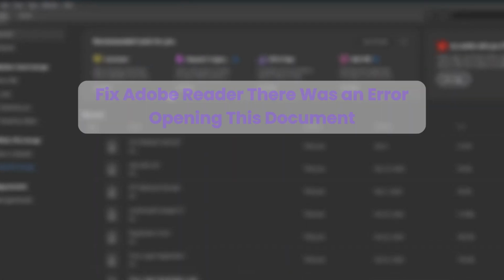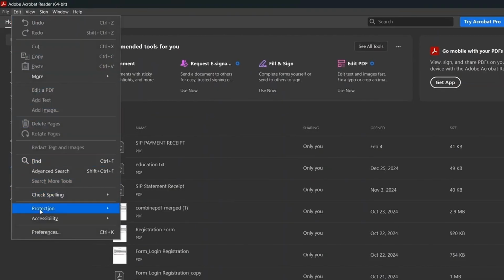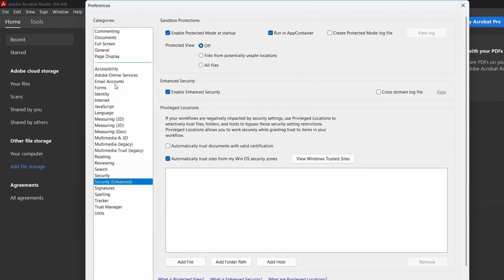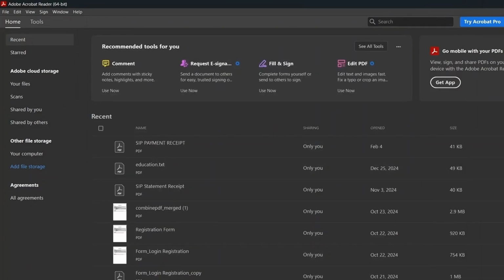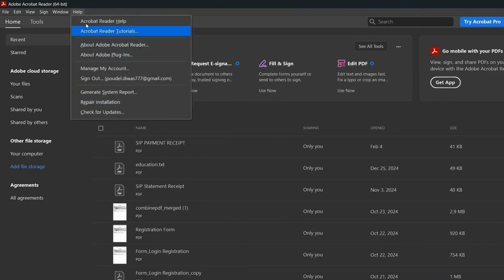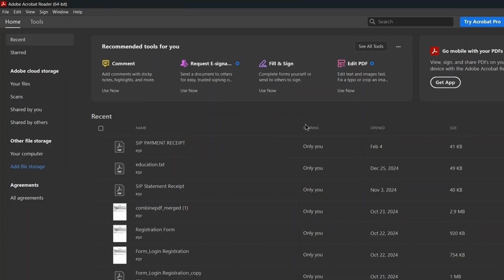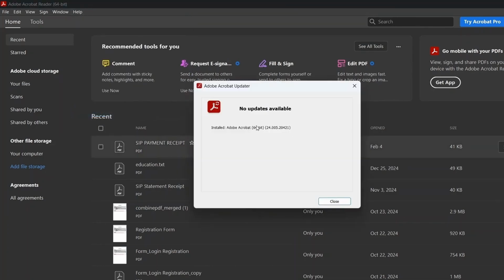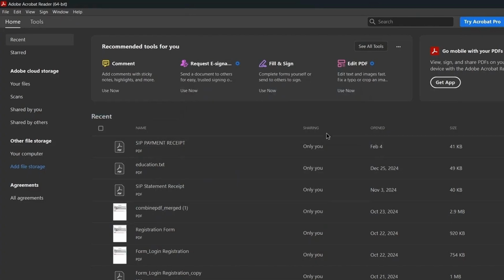PDF Won't Open? Fix "There Was an Error Opening This Document" (Adobe Reader)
Are you getting the “There was an error opening this document” message in Adobe Reader? In this step by step tutorial, I will show you how to fix this problem quickly on Windows. You will learn the common causes, such as a corrupted PDF file, outdated Adobe Reader, protected view settings, or download issues. I will guide you through updating the software, repairing the installation, adjusting security settings, and re downloading the file correctly. The steps are simple and beginner friendly. After watching, you should be able to open your PDF without errors.

Did this solution work for you?

🔐 Secure Your Online Activity with NordVPN:

30-day money-back guarantee
Starting at just €3.09/month (instead of €11.59)!